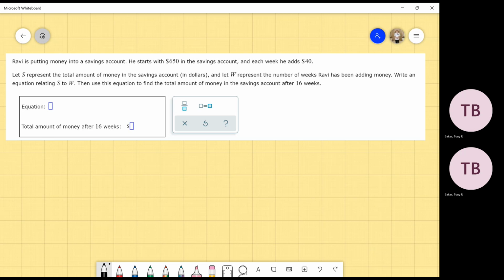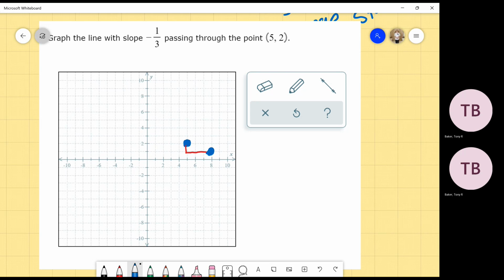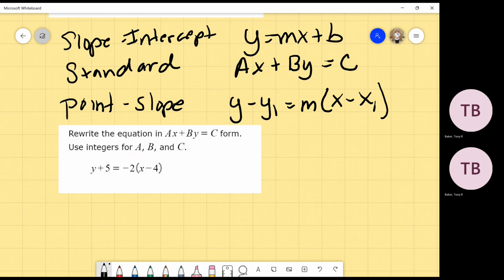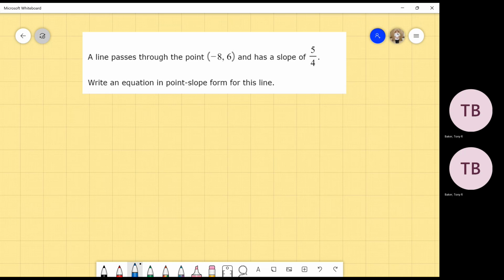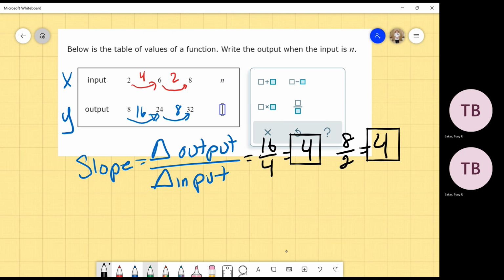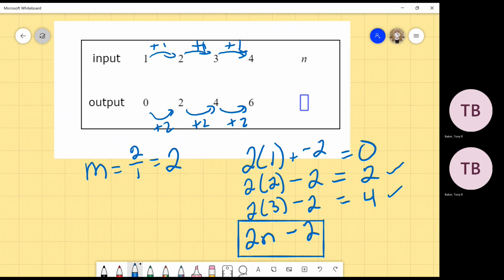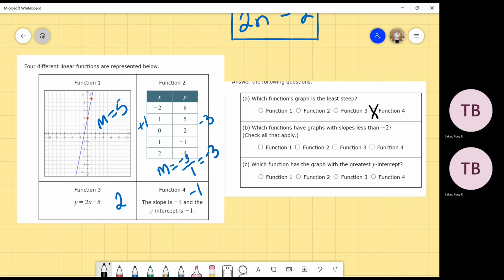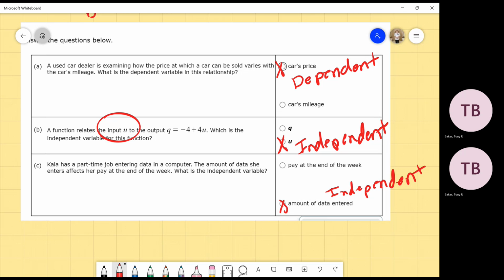Tony Baker College algebra 10-14-2021